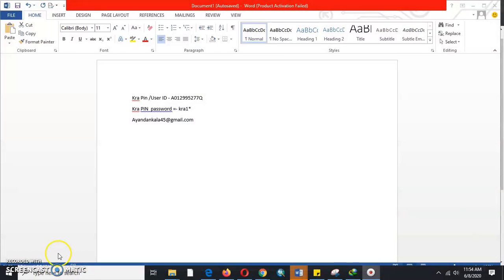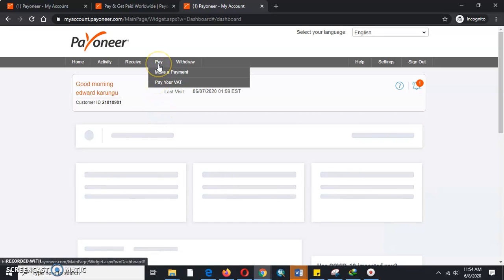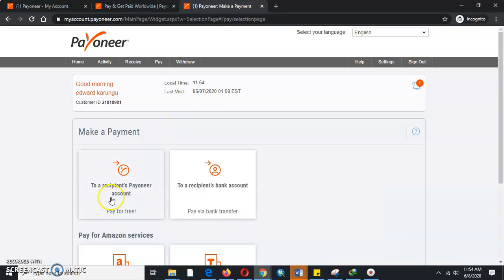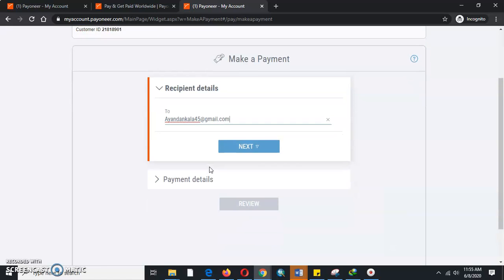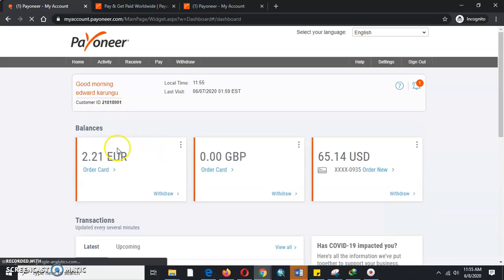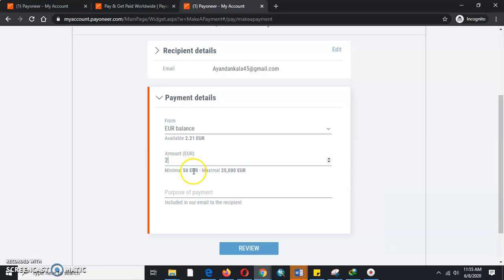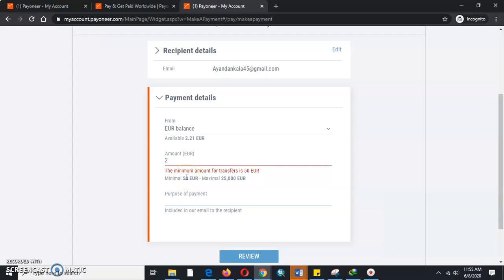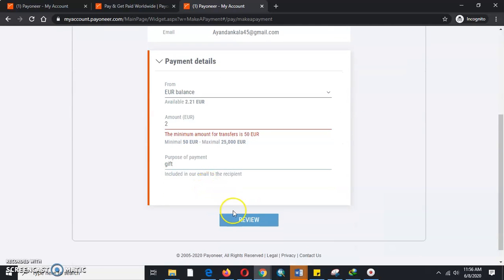How To Make a Payment for Free via Payoneer to a Recipient's Account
How To Make a Payment for Free via Payoneer to a Recipient's  Account, Payoneer login, Payoneer receive payment from the individual, Payoneer pay to recipients bank account, how to send money from bank to Payoneer, how to receive payment on payoneer, Payoneer send money to another Payoneer account, Payoneer make a payment not available, send money to Payoneer from credit card

how to withdraw Payoneer, sell Payoneer funds, Payoneer to Payoneer, pay to recipients Payoneer account, Payoneer to Payoneer transfer, send money on Payoneer
Payoneer global, payment solutions repair, debit card global, bank transfers cross, border payments

In this video, we'll show you how to make payments for free using Payoneer, the trusted and reliable global payment platform.

Are you tired of hefty transaction fees and complicated payment processes? Look no further! With Payoneer, you can send money to a recipient's account quickly, easily, and completely free of charge. Say goodbye to unnecessary expenses and hello to seamless transactions!

In this step-by-step tutorial, we'll guide you through the entire payment process via Payoneer, ensuring a hassle-free experience. We'll cover everything from signing up for a Payoneer account to securely transferring funds to the recipient. Our easy-to-follow instructions will help you navigate the platform effortlessly, even if you're new to online payments.

By using Payoneer, you can enjoy numerous benefits such as enhanced security, competitive exchange rates, and a user-friendly interface. We'll also share valuable tips and tricks to optimize your Payoneer experience, making it even more convenient for you.

Whether you're a freelancer, a business owner, or an individual looking to send money internationally, this video is for you. Join us as we empower you with the knowledge and tools to make free payments through Payoneer, saving you time, money, and effort.

Don't miss out on this game-changing tutorial! Watch the video now and unlock the power of free payments with Payoneer.

Start saving today with Payoneer and revolutionize the way you make payments. Let's make transactions easier, faster, and more affordable together.